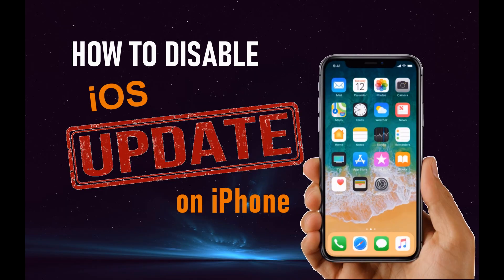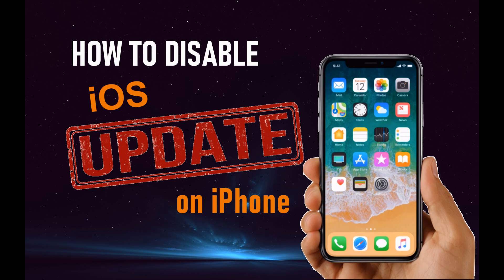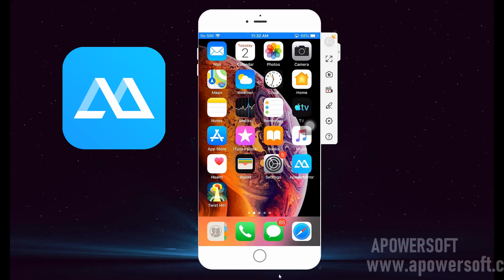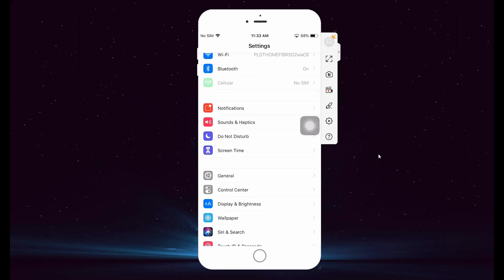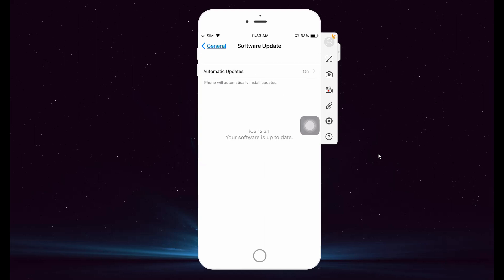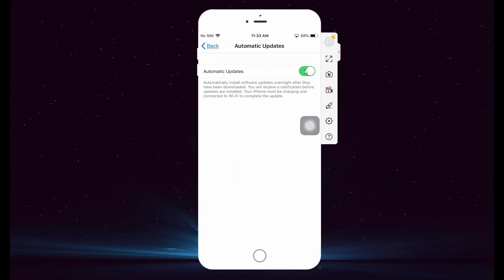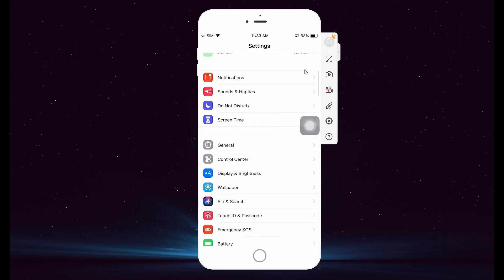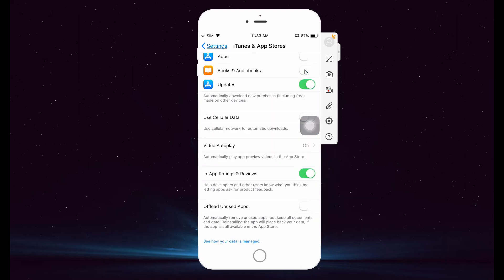Possible Ways to Disable iOS 12 Update Notification